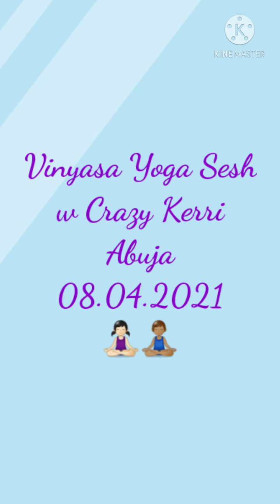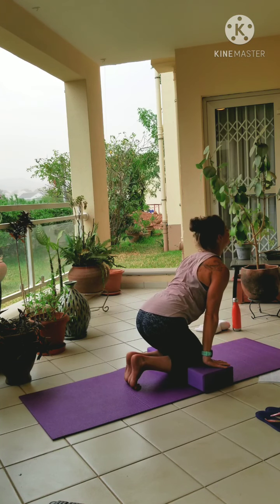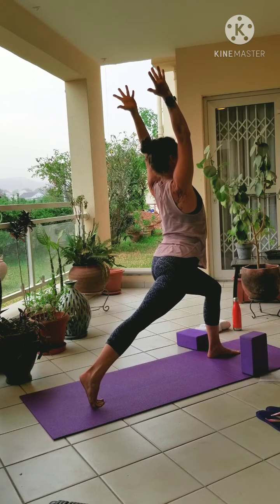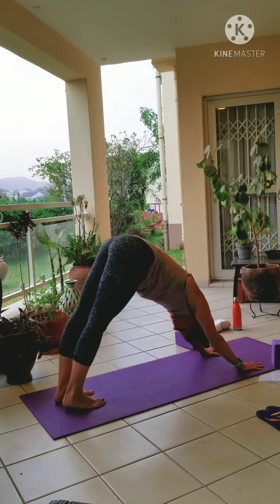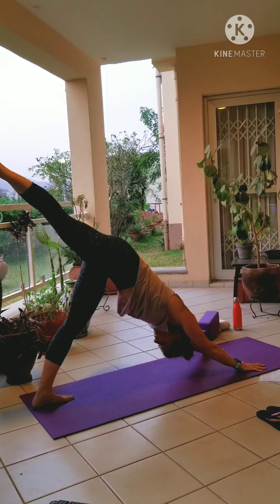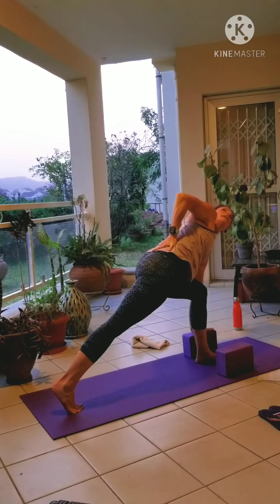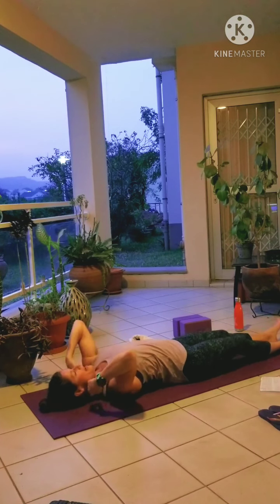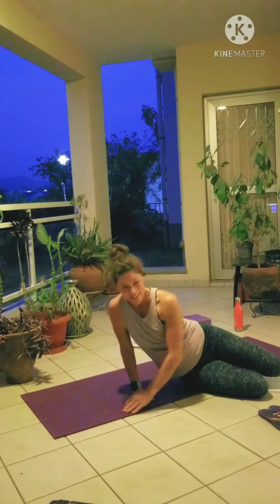CK Vinyasa Yoga Sesh - 08.04.2021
Join me, Crazy Kerri, as I lead the class through a power generating Yoga session with dynamic movements and strong holds. The focus of today's sesh is to build strength and flexibility, working through Sun Salutation C poses and plank flows for a well-rounded workout.

We start today's session in Rock Pose on our knees, taking a few cleansing breaths to settle into the space. As usual, we set an intention before starting our asana practice, and trust our breath to guide and power our movements, while maintaining our inner balance. We breathe in curiosity and vitality with each inhalation and let go of judgement, competition, and expectation with each exhalation.

Challenge yourself to your max, whatever that may be today, honouring the state of your body in this moment, and reminding yourself of how valuable, determined, and powerful you are. Namaste.